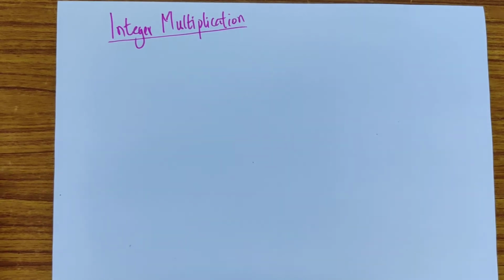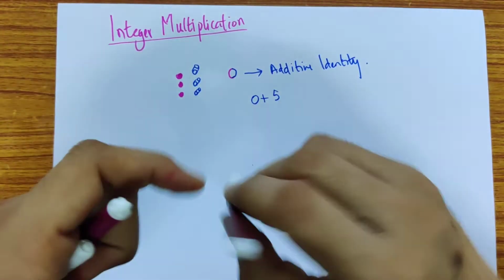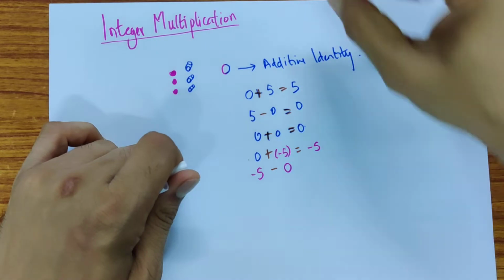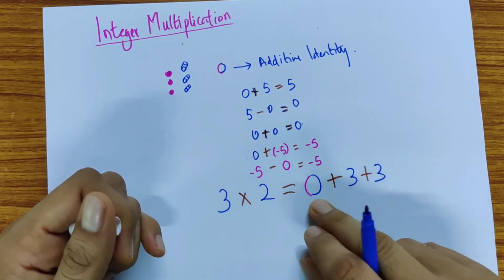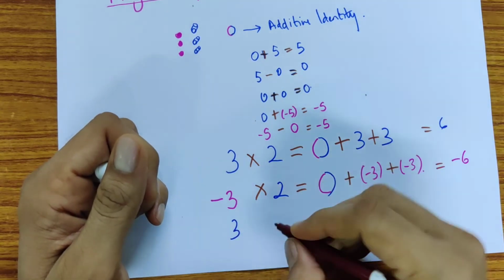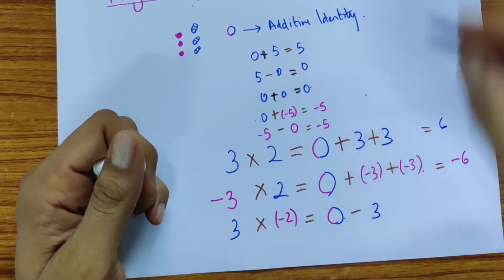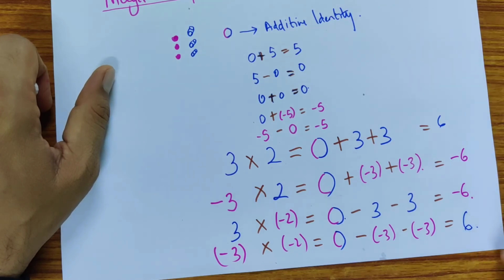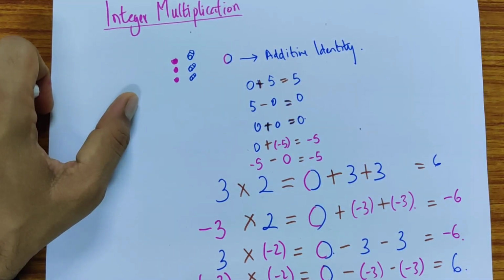Integer multiplication based on simplified Brahmagupta's rules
The video provides clarity and understanding of Integer multiplication based on simplified Brahmagupta's rules.